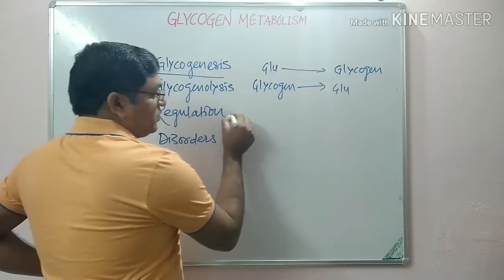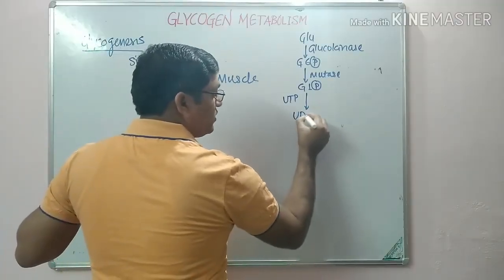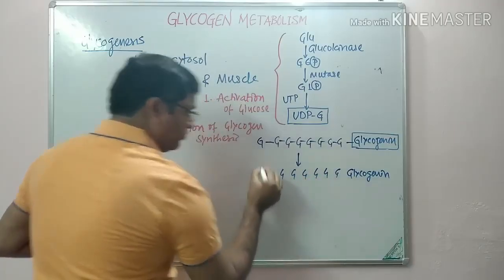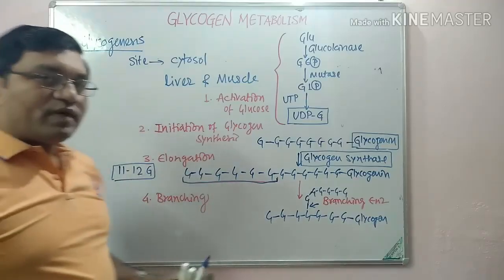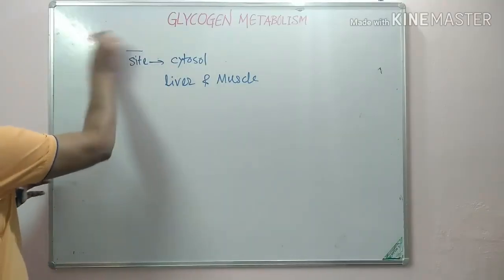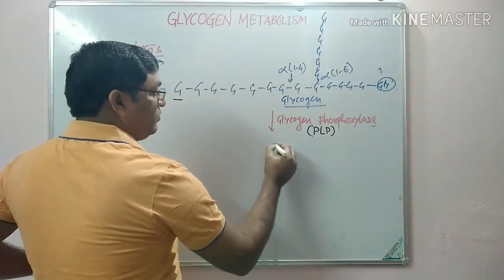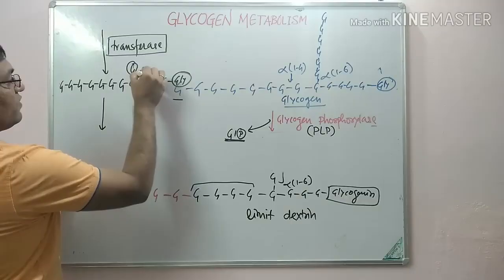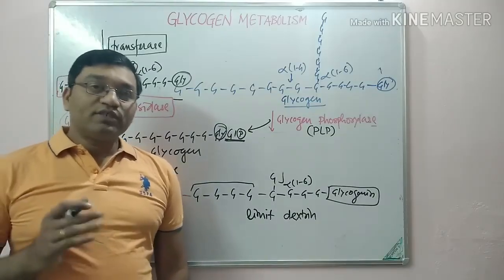Glycogenesis and Glycogenolysis